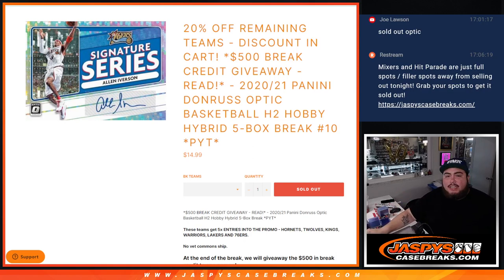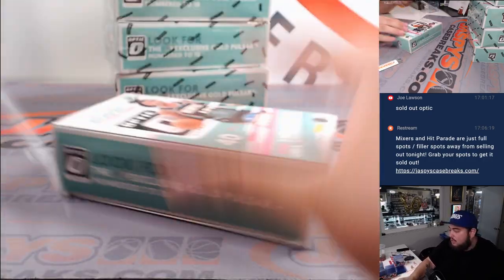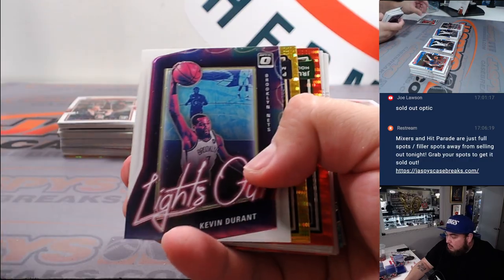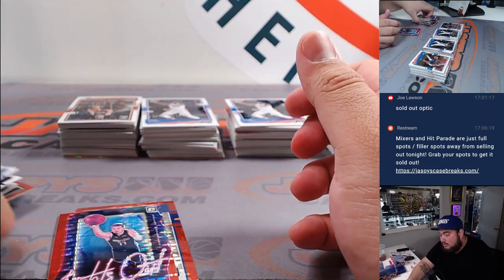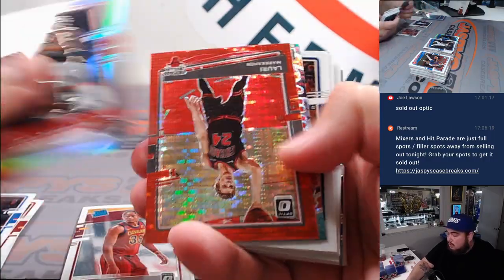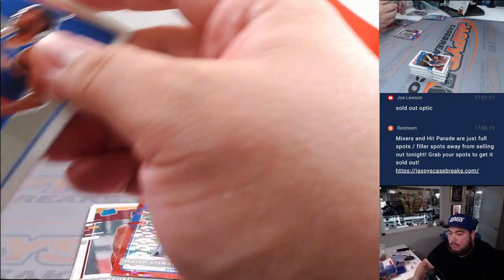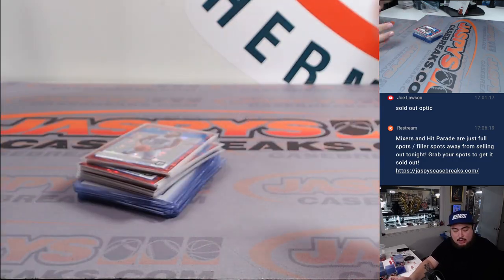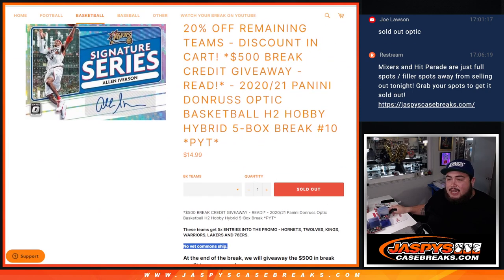F. 5/10/24 - 2020/21 Panini Donruss Optic Basketball H2 Hobby 5-Box Break #10 *PYT*